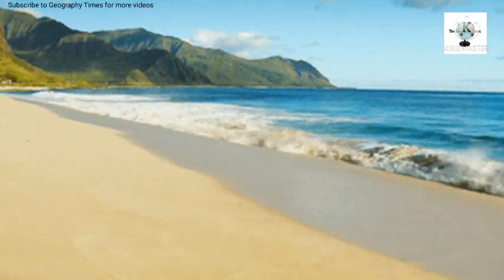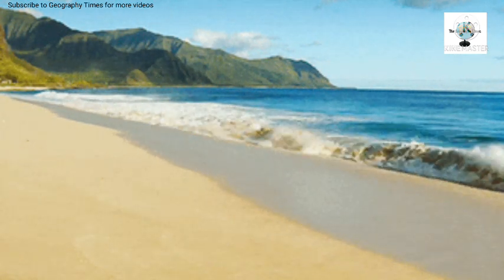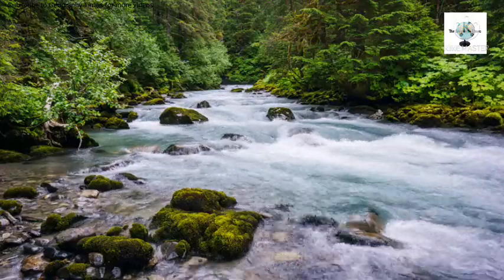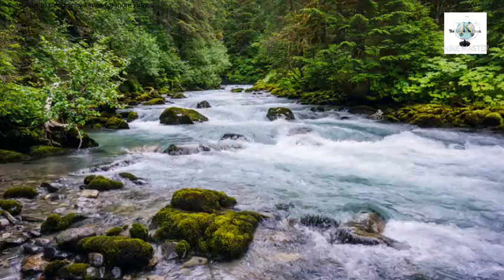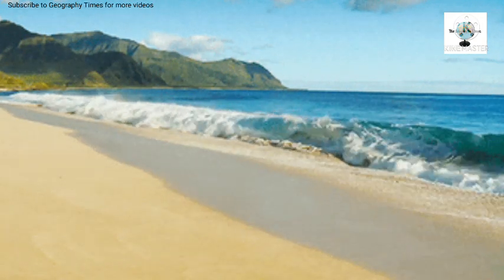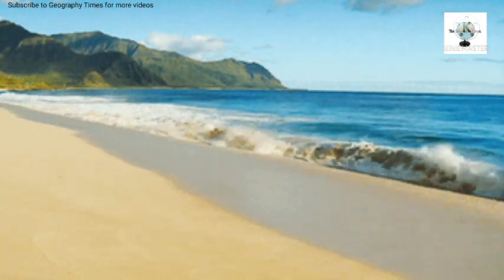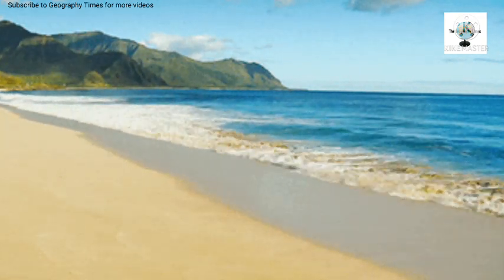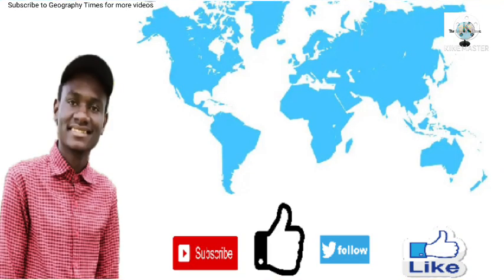How a Beach is Formed?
in this video we'll learn how a Beach is formed